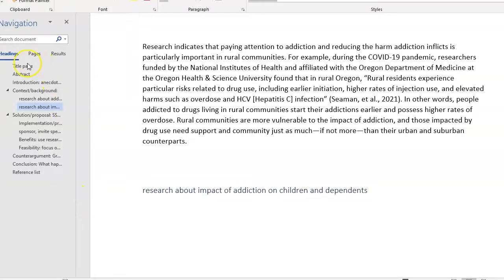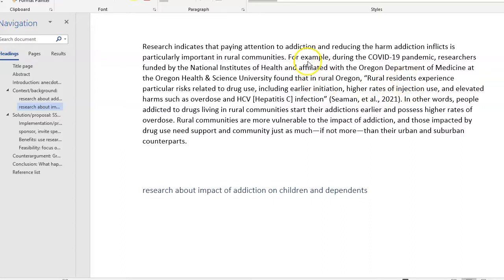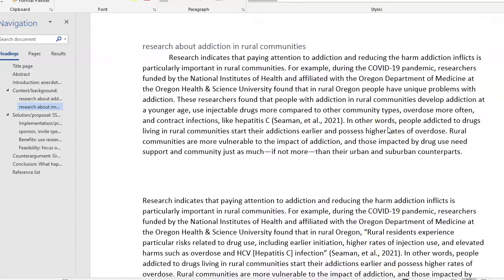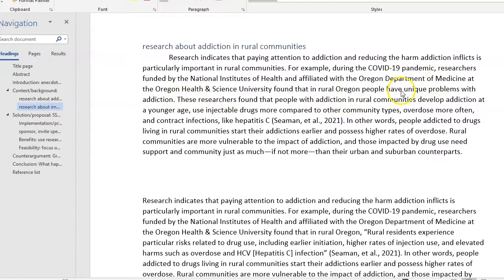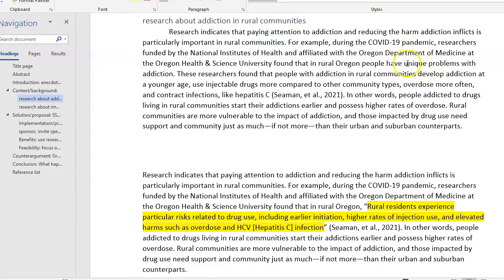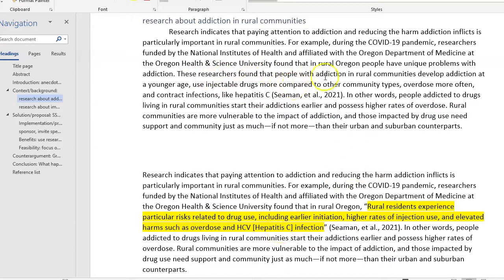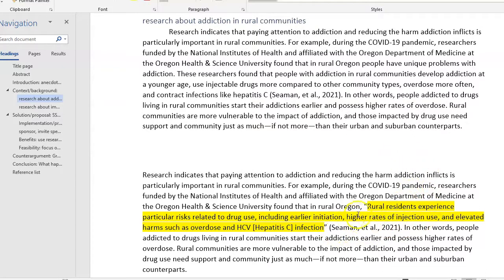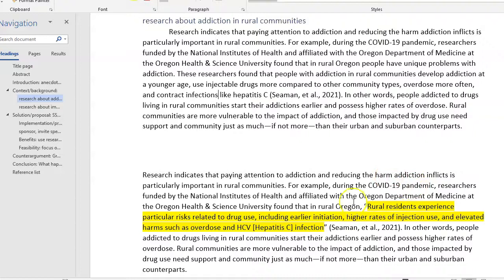Dr. Scott explains how to integrate a paraphrase in a Documented Argument